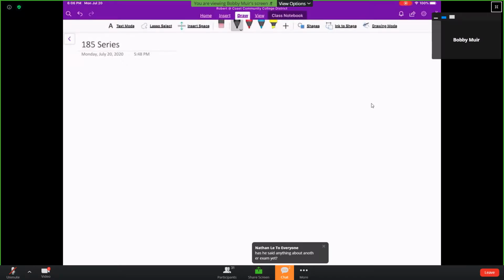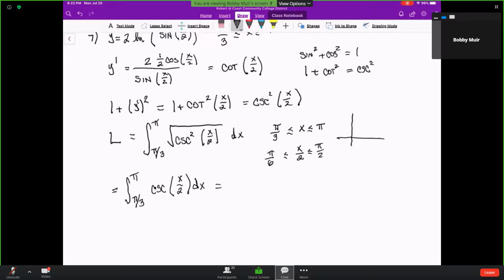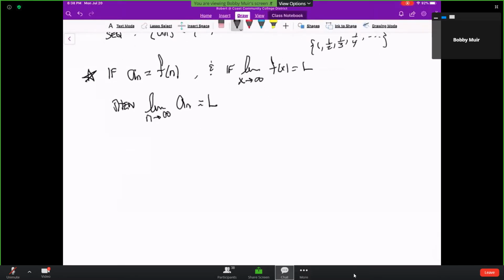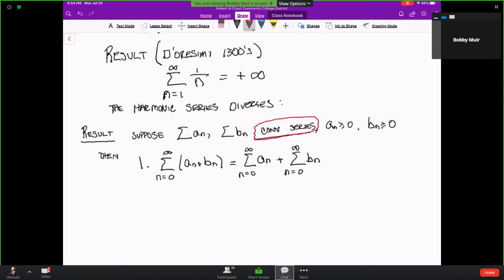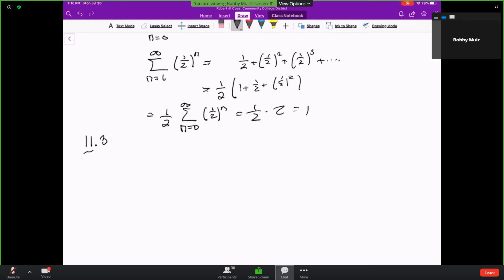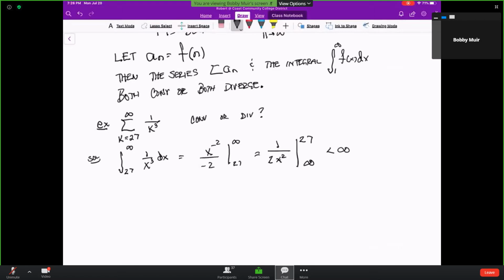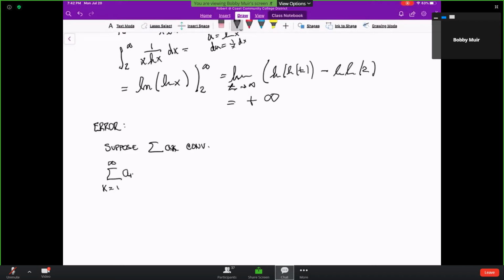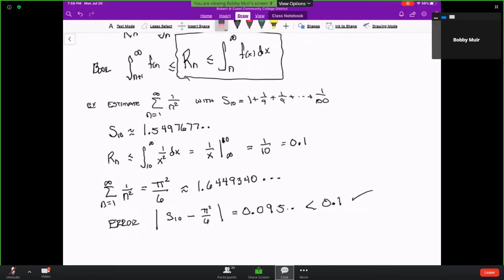OCC Math 185 Summer Lecture #17 7/20/2020